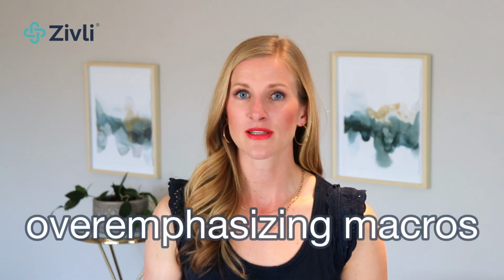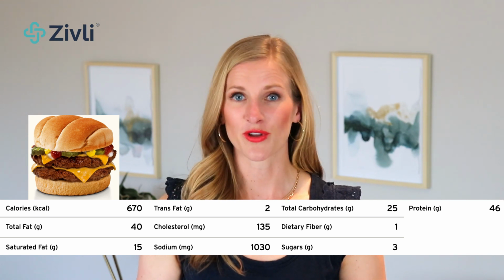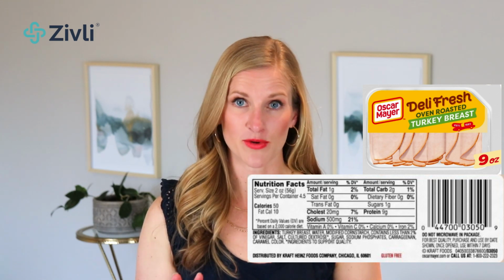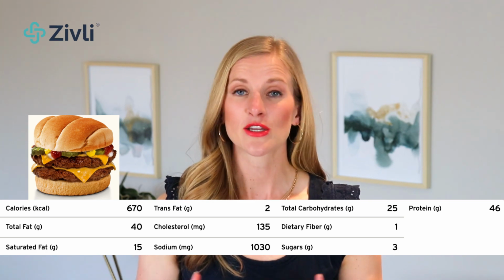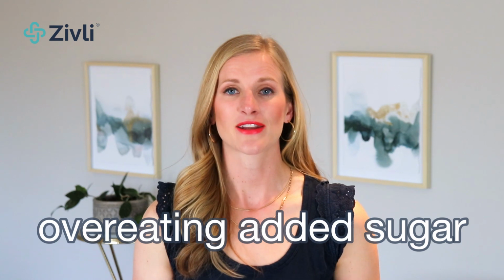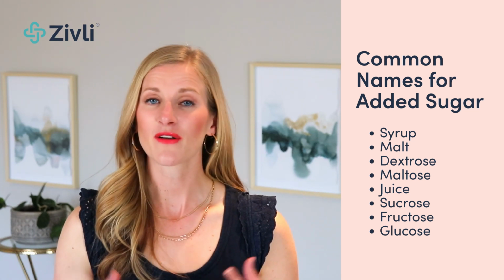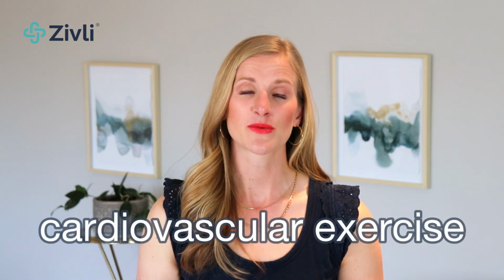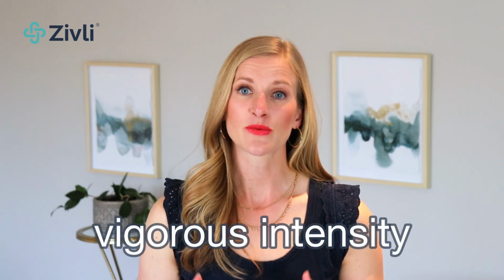5 Mistakes to Avoid When Lowering High Blood Pressure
This video covers five common mistakes to avoid when you're trying to lower high blood pressure.

Lowering high blood pressure is important because it helps reduce your risk for things like stroke, heart disease, and a heart attack.

As a geriatric physical therapist I have seen first stream the negative effects of these health conditions. It is so much easier to prevent and reverse them in the early stages.

And unfortunately your doctor may have just given you the advice to eat less salt or to lose weight or to walk more.

That kind of advice isn't always very helpful…

That's because what really causes high blood pressure is high levels of insulin and insulin resistance. So until you’re focusing on lowering insulin and inflammation, you may still struggle to lower high blood pressure.

We hope this episode gives you some ideas on what you can optimize. While we didn’t mention it directly here, it’s also very important to sleep and reduce your stress to lower blood pressure. These are two commonly overlooked controllable factors.

[0:00] Topic introduction.
[1:11] Failing to recognize high insulin and insulin resistance as a cause of high blood pressure. This leads to following faulty advice that’s not very effective to lower blood pressure.
[1:27] Overemphasizing macronutrients and overlooking sodium. This leads to eating too much sodium.
[4:00] Thinking all trans fats are created equally and fearing animal products.
[5:22] Overeating added sugar due to its high stimulation of insulin.
[6:52] Lack of exercise intensity and duration. They may be moving, but not gaining the cardiovascular benefits they would if they increased these two levers.
[8:40] Not checking blood pressure daily and risking medication “overshoot” leading to low blood pressure.

Free Low Insulin Food Guide | What to Eat to Lower Insulin, Burn Fat, & Build Muscle

👉 Join the Zivli Reset - A guided 30-day program to calm the stress driving emotional eating

// S O U R C E S

Natural Rumen-Derived trans Fatty Acids Are Associated with Metabolic Markers of Cardiac Health

Dr. Morgan Nolte is a doctor of physical therapy and a board-certified clinical specialist in geriatric physical therapy. This video is for general informational purposes only. It should not be used to self-diagnose and it is not a substitute for a medical exam, cure, treatment, diagnosis, and prescription or recommendation. It does not create a doctor-patient relationship between Dr. Nolte and you. You should not make any change in your health regimen or diet before first consulting a physician and obtaining a medical exam, diagnosis, and recommendation. Always seek the advice of a physician or other qualified health provider with any questions you may have regarding a medical condition. Zivli, LLC and Morgan Nolte, PT, DPT are not liable or responsible for any advice, course of treatment, diagnosis or any conclusions drawn, services or product you obtain through this video or site.